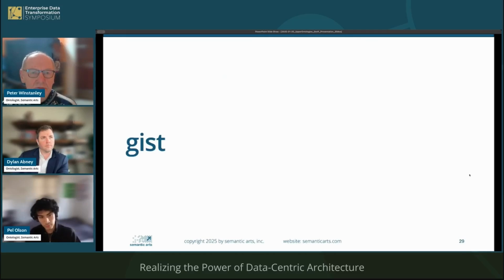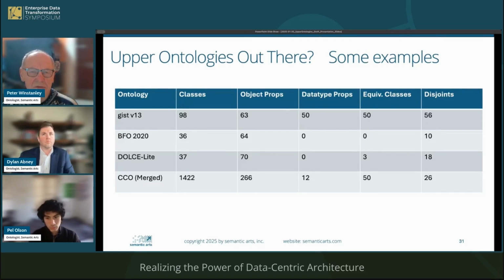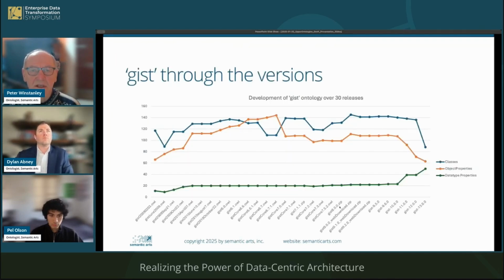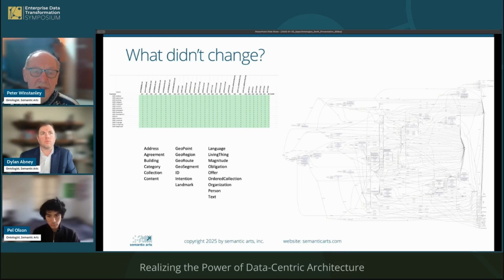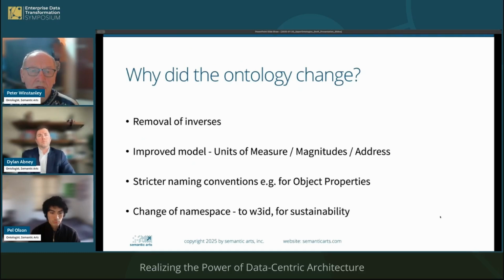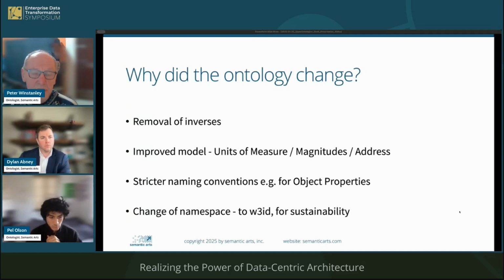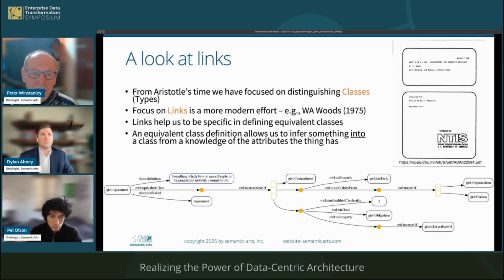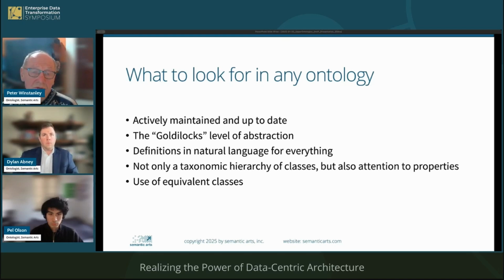3- Upper Ontologies: Their Origins, Characteristics, and an Introduction to gist w/ Peter Winstanley